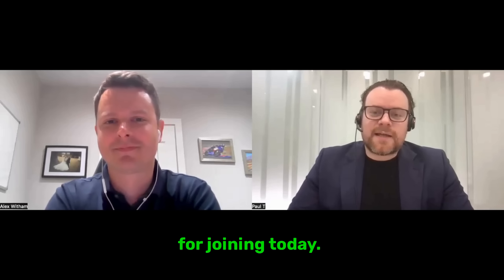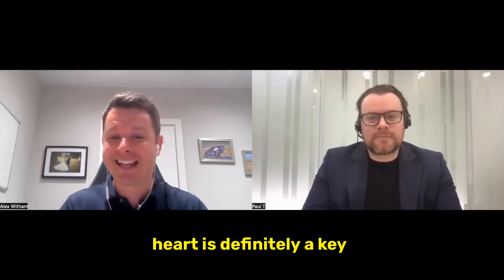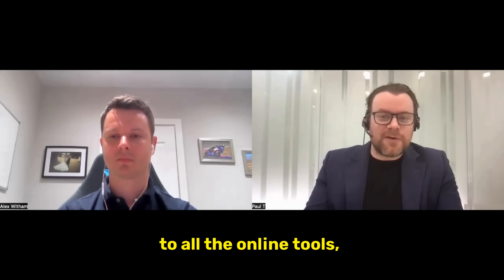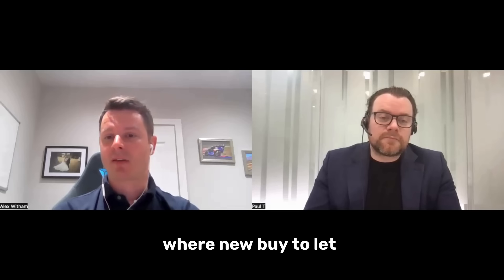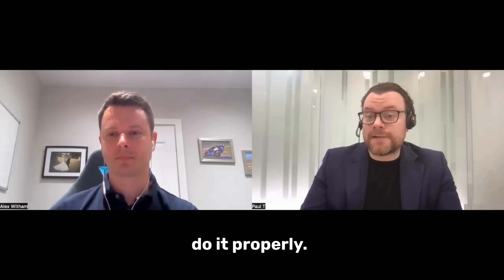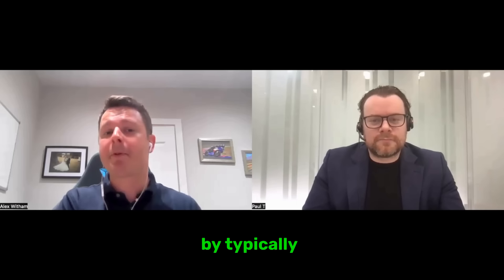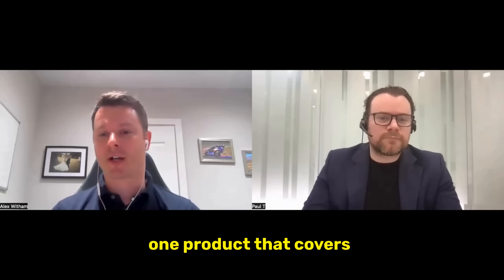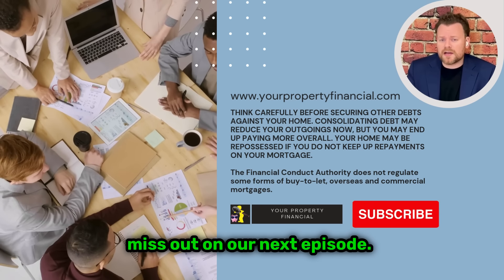Back to Basics of Buy to Lets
What key points do listeners need to consider when looking at BTL mortgages (rental affordability testing, their income, credit profile, company structure etc etc)
How & why are BTL mortgages different to residential mortgages
Are all types of BTL mortgages (eg HMO/MUFB/Standard/Ltd co) the same pricing

Mortgage Broker Paul Tait @ Your Property Financial &  Alex Witham @ Landbay